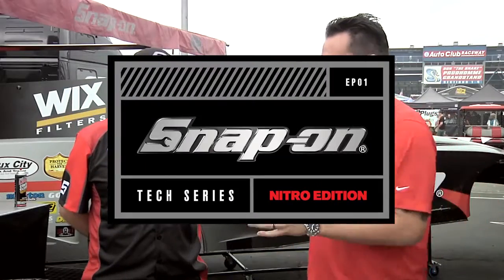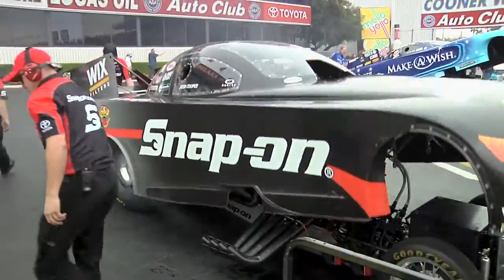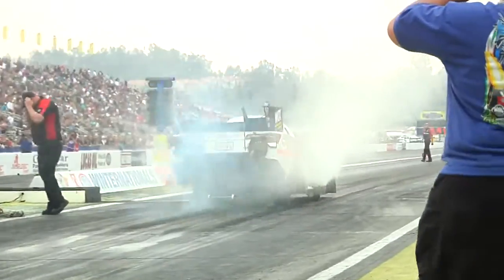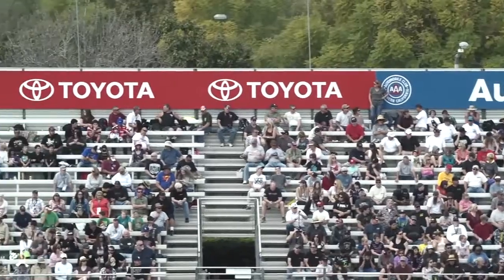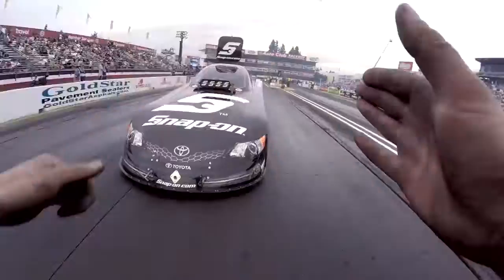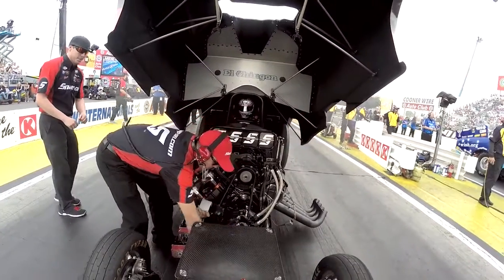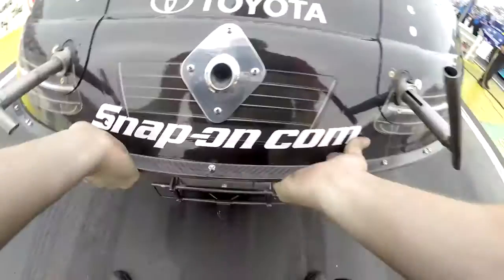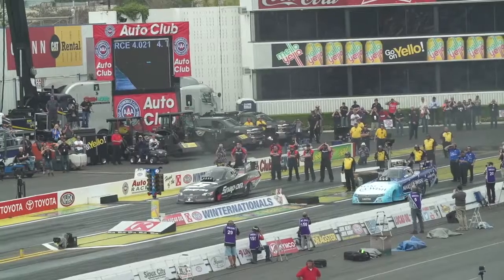EP01 Burnout, Body Lift & Staging Snap on Tech Series Nitro Edition